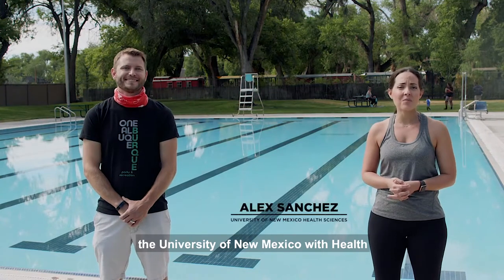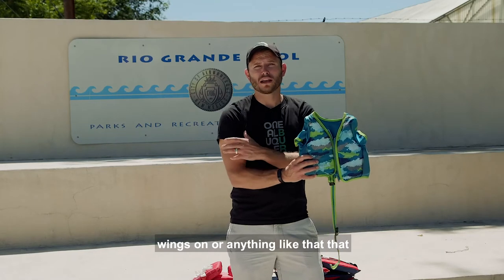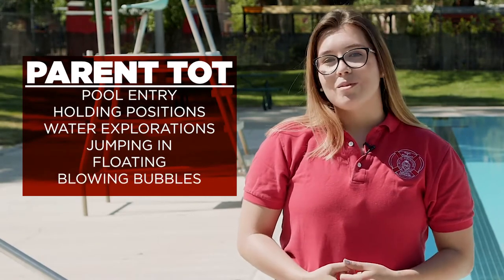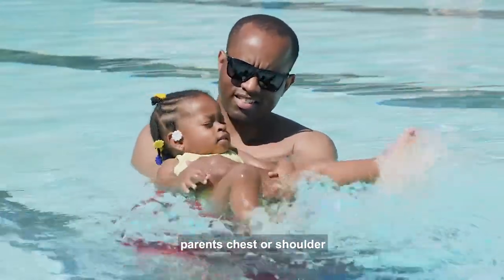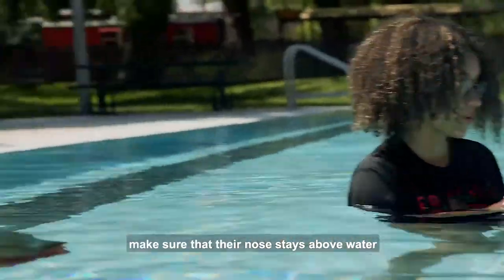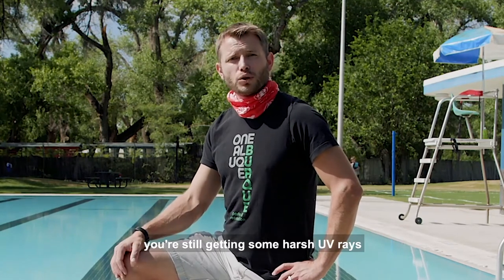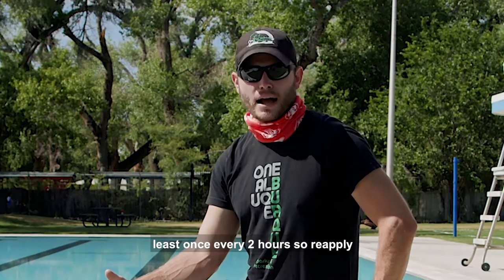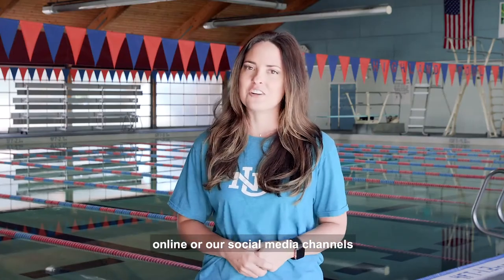Water Safety for Kids Proper PFDs, Sunscreen Use, Parent Tot